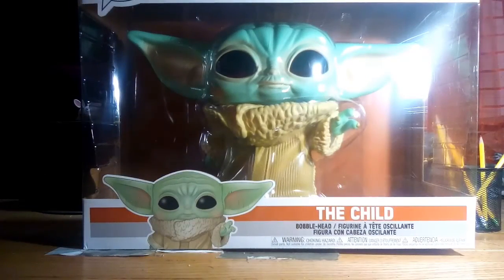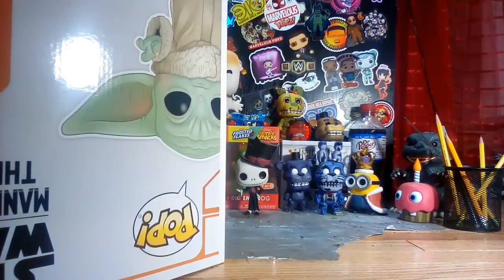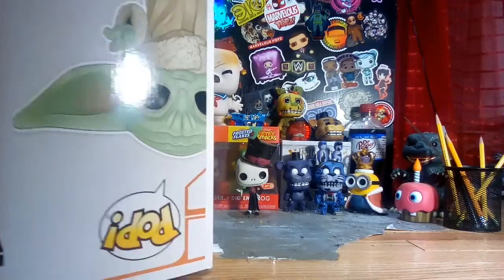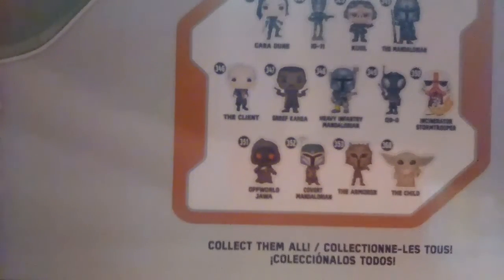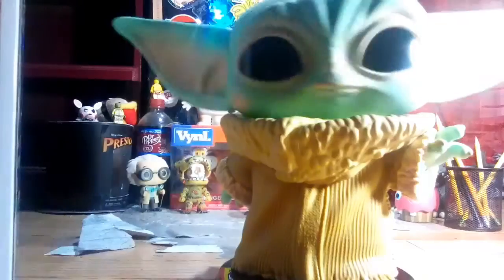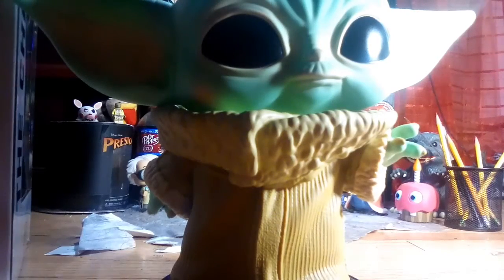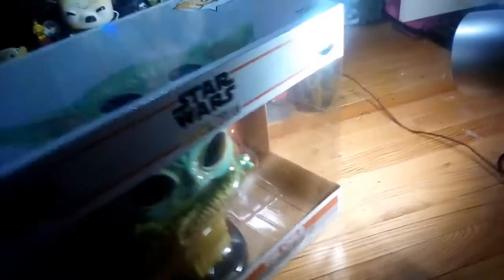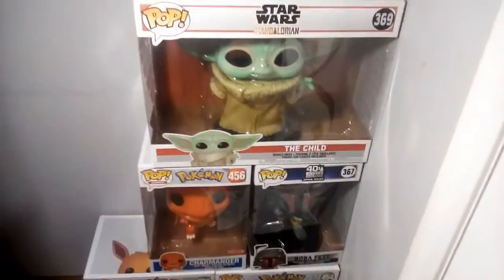THE WORLDS MOST LONGEST POP IS BEING UNBOXED | ANY GUESSES😏